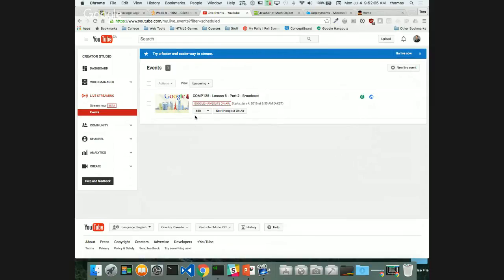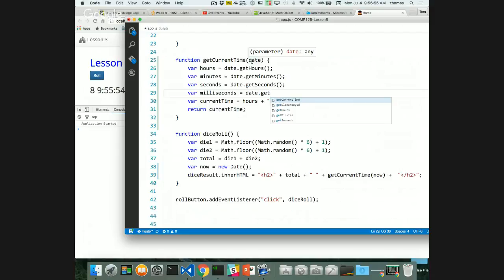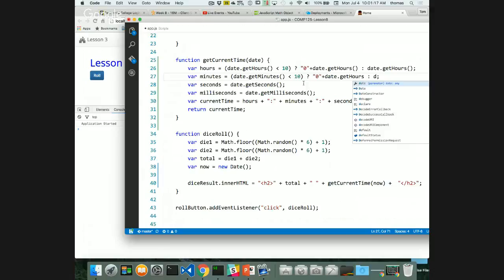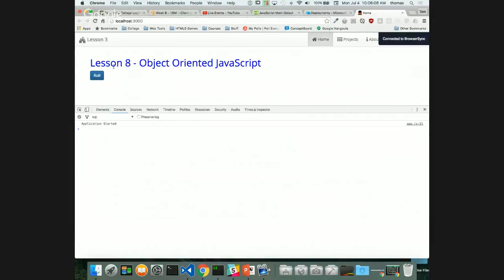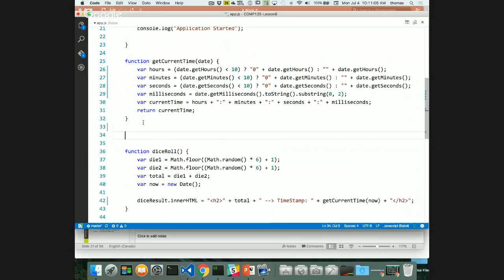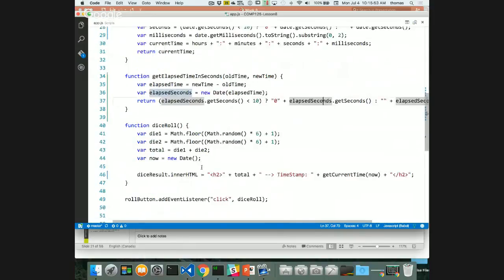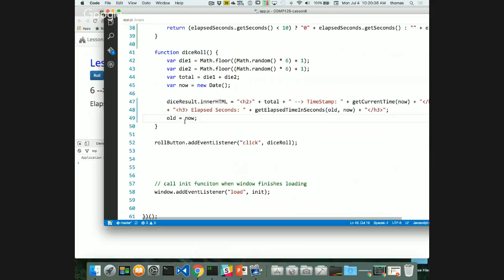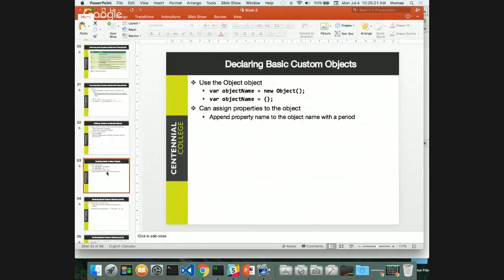COMP125 - Lesson 8 - Part 2 - Broadcast